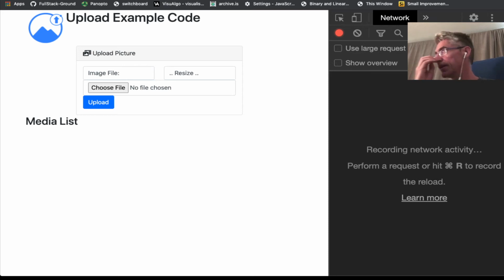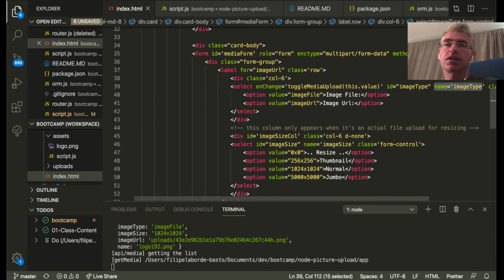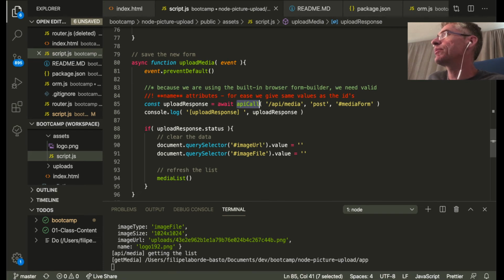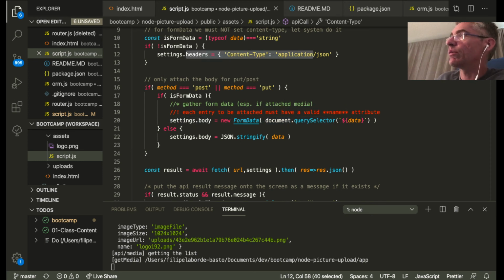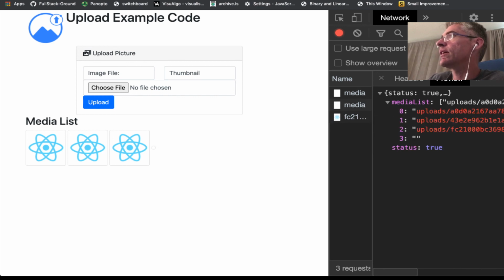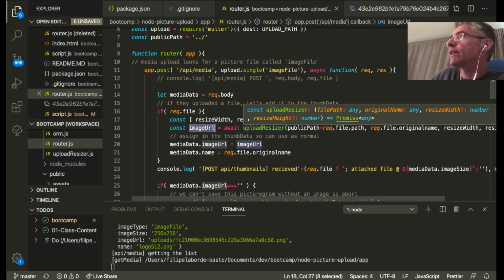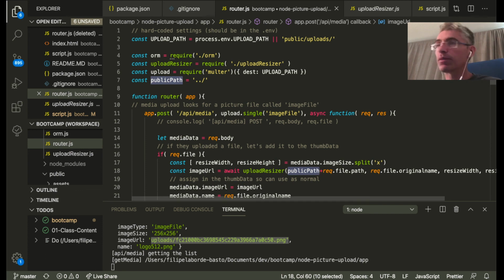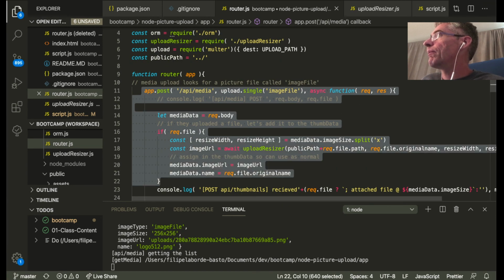Node + Javascript: Image Uploads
We walk through how to do a file upload with a simple pure javascript application (using bootstrap 5 UI), and a simple Node/Express backend that uses multer to handle file uploads.